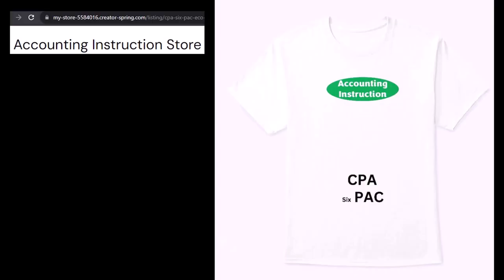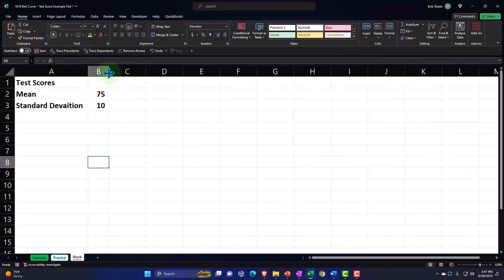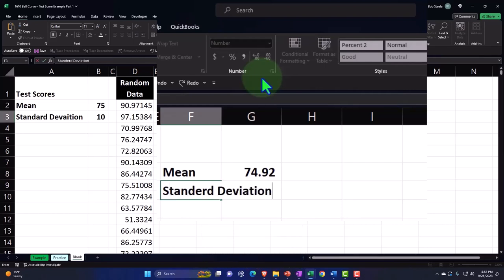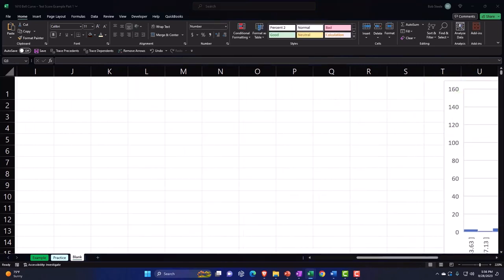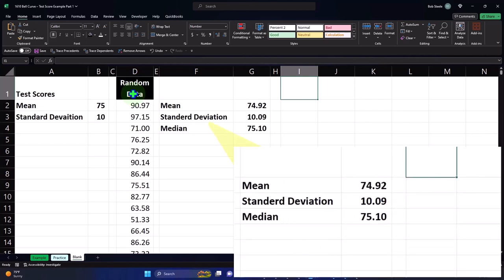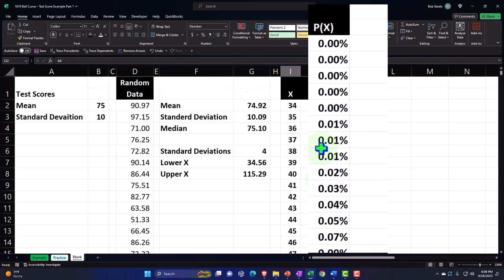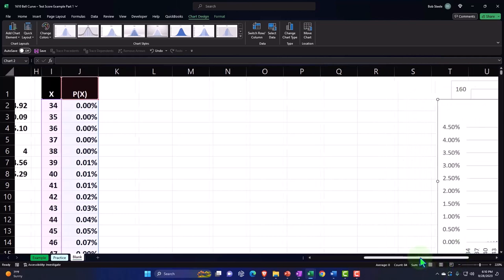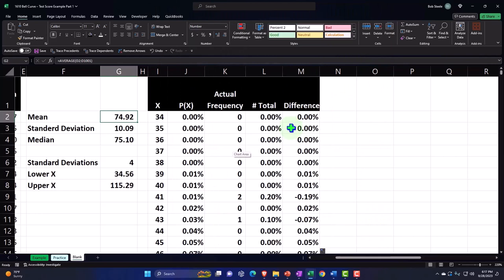Bell Curve – Test Score Example Part 1 1610 Statistics & Excel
Bell Curve – Test Score Example Part 1
Statistics & Excel
📘✨ Dive into the World of Data with "Excel Stats Magic" 📈🧙‍♂️

Unveil the secrets of statistics as we explore the enchanting realm of the bell curve in Excel! Whether you're a student facing exams or a professional crunching numbers, our video is a magic carpet ride over the hills and valleys of data analysis. 🎓📊

Why Watch?

To understand how the bell curve can reflect real-world scenarios like test scores. 🏫📝
To learn the power of Excel's random data generator for statistical simulations. 💻🧪
To master the art of Excel formatting for clearer, more impactful data presentation. 🖌️📌

A self-sponsorship journey with our unique CPA sixpack shirts, combining humor with style! 😂👕
An ad-free learning zone on our website, offering focused education without interruptions. 🚫🎧
Step-by-step guidance through Excel techniques to craft your very own bell curve. 🛠️📈
Our Promise:
By the end of our video, not only will you be able to command Excel to bend data to your will, but you might just find yourself with a newfound love for statistics! 🌟🎲

Ready to become a data wizard? Hit play and let's harness the mystical power of statistics together! 🧙‍♂️📊